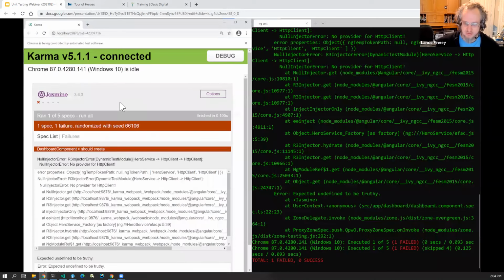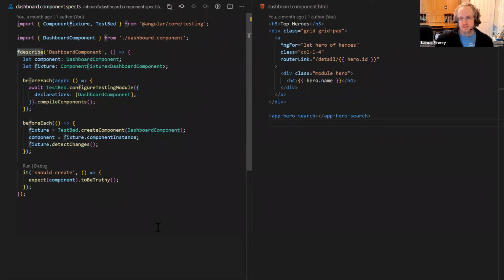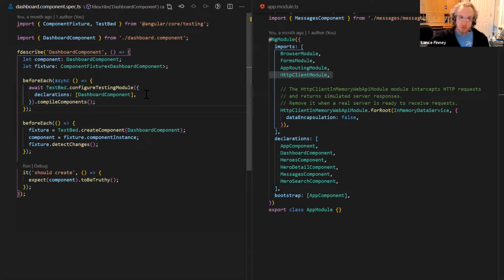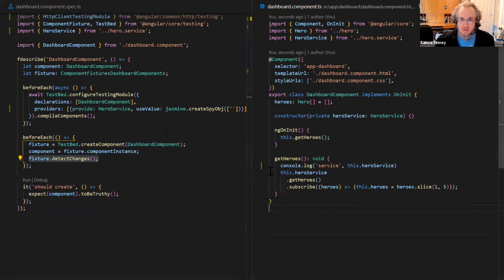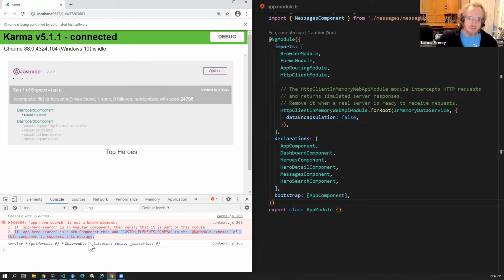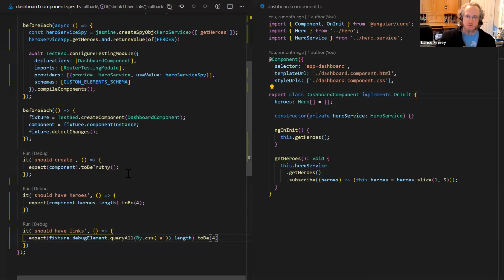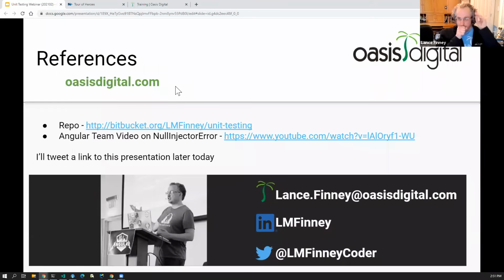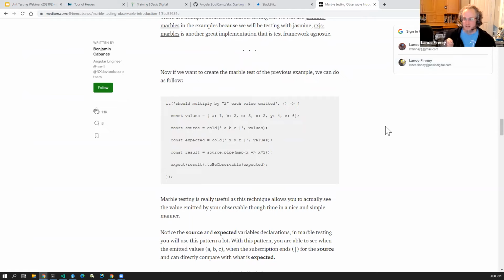Angular component testing - Overcoming the hurdles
Your team’s sizable Angular apps are coming along well, but the voice in the back of your head is shouting: we need unit tests. But there are hurdles: you want to test components, but how do you set up the necessary dependency injection and get the HTML template to work in the test?

In this event, you will learn to overcome the hurdles:

Get tests wired up correctly at the start.

See a productivity payoff from well-planned dependency injection in tests.

Simplify and speed up your tests by avoiding the hurdles entirely.